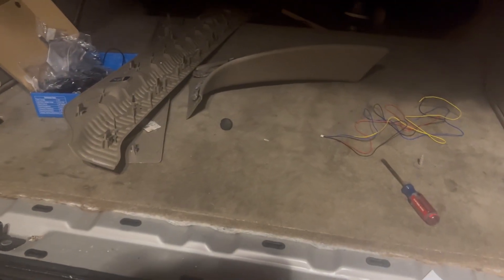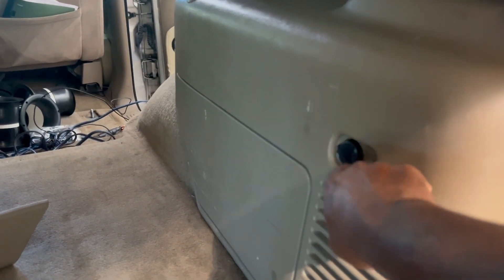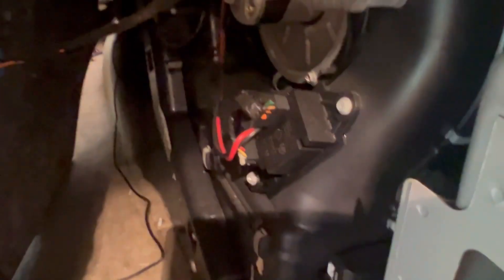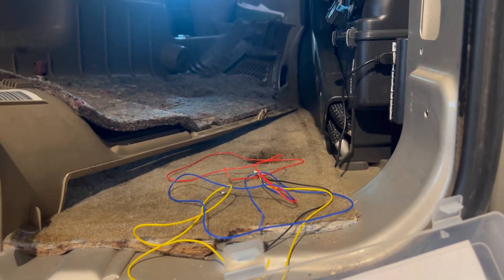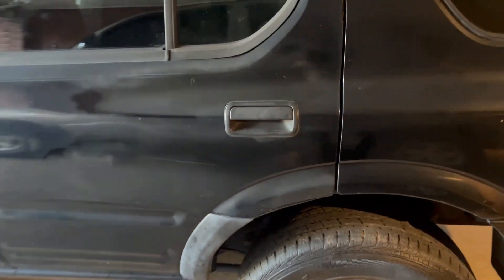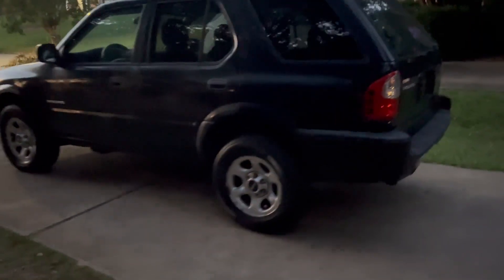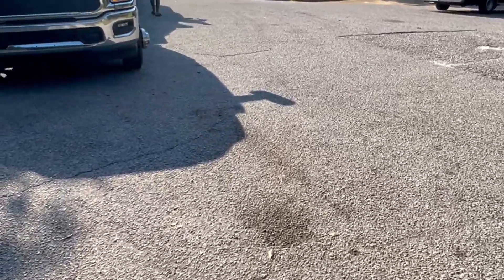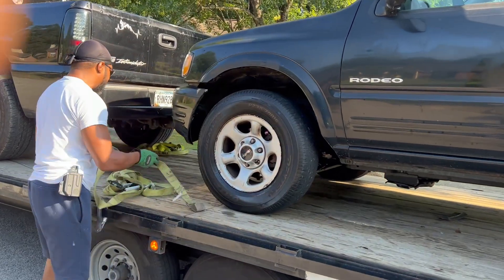Start Installing Parking Sensors and says my Good Byes 😭😭